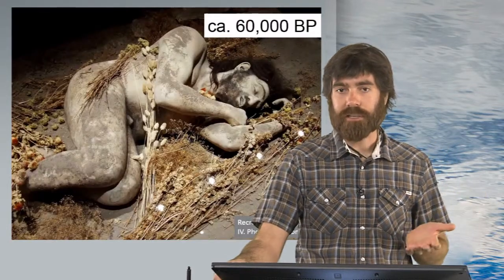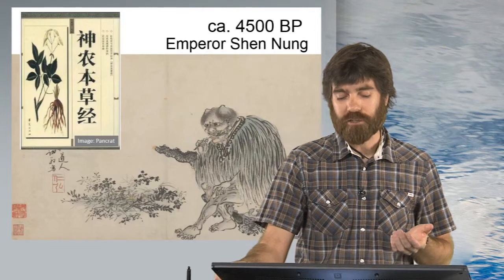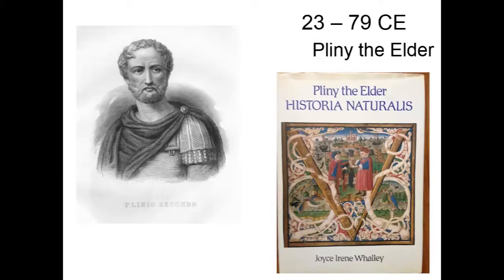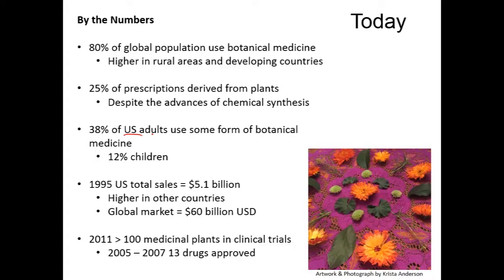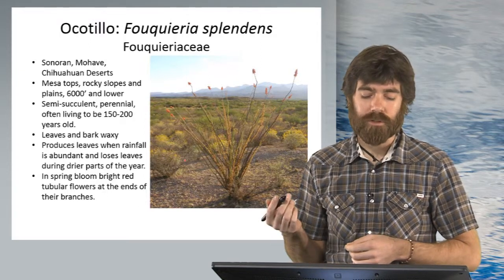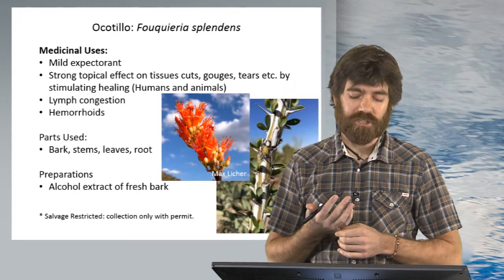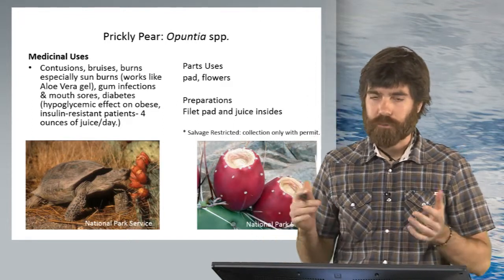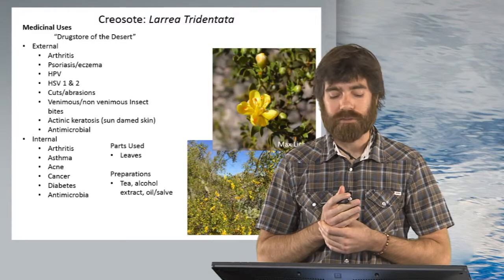Wolkis PLB108 Botanical Medicine